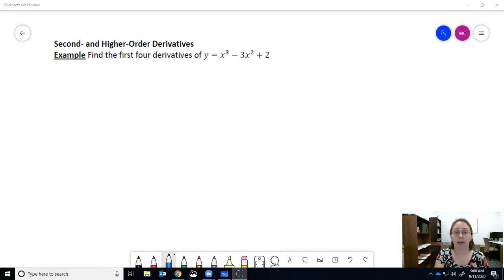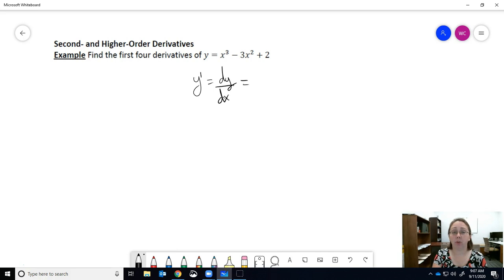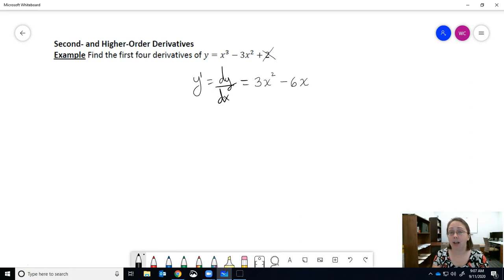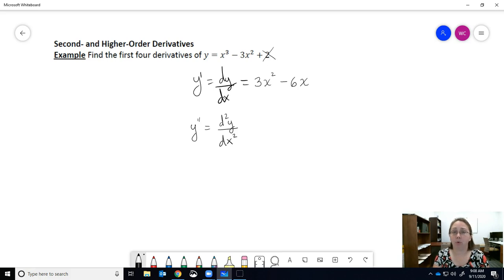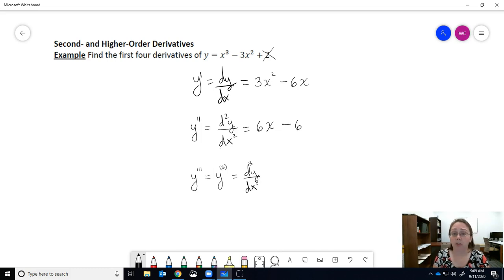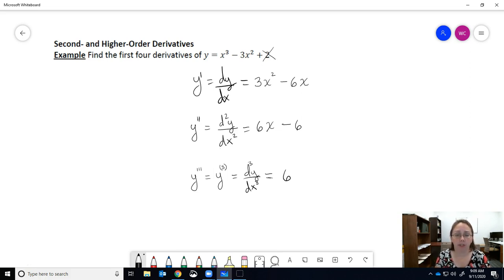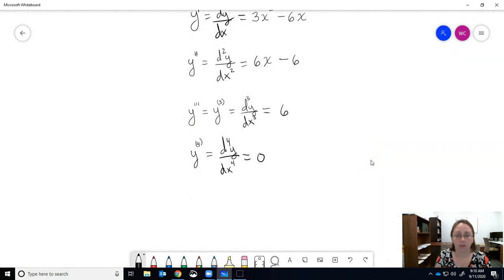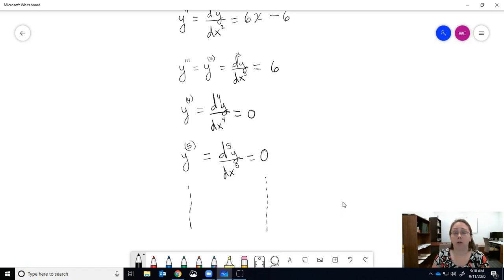Higher Order Derivatives Second Derivatives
We discuss how to find 2nd, 3rd, 4th and higher order derivatives. We share a few options of how we denote higher order derivatives also.